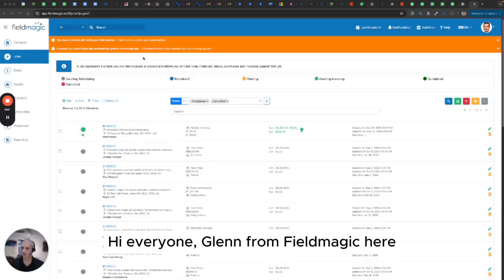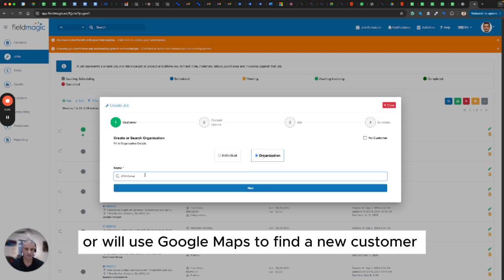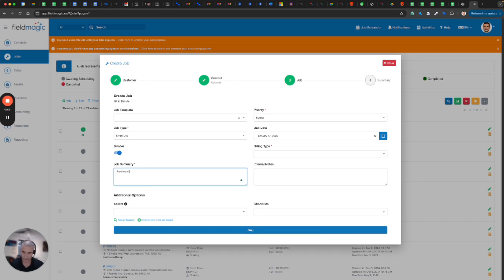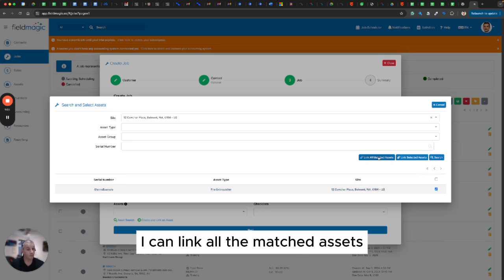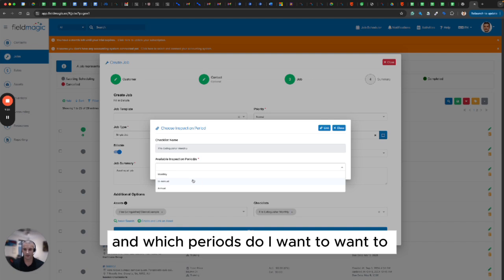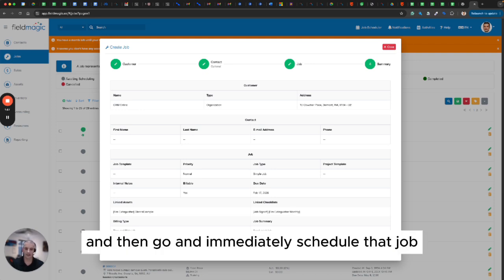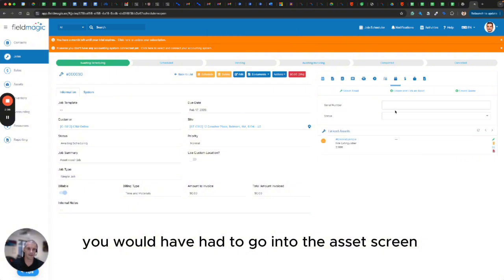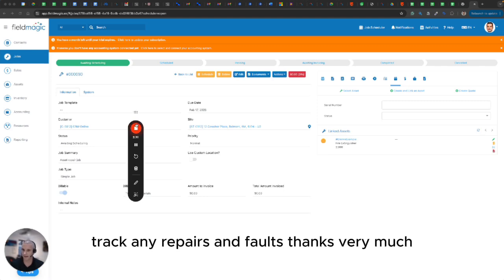Fieldmagic Asset Repair Feature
This video provides an overview of the new asset quick add feature for finding and adding assets in the job wizard.